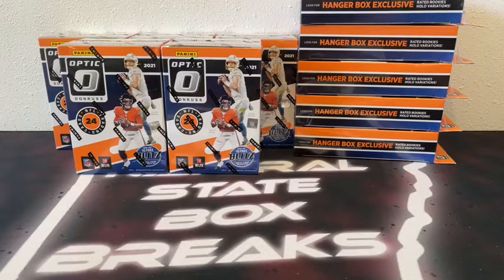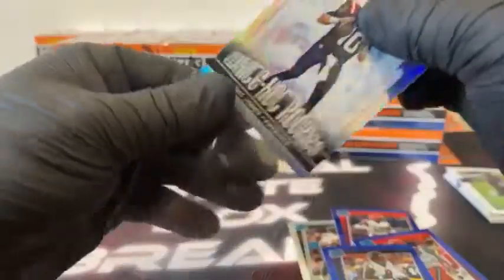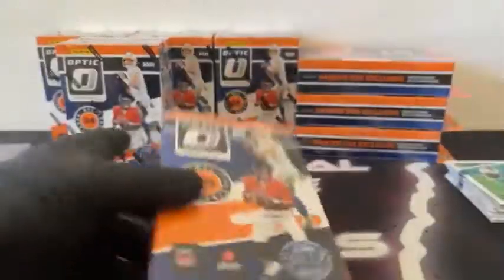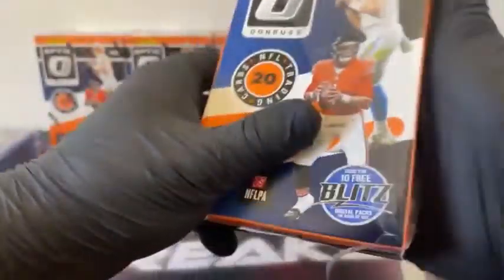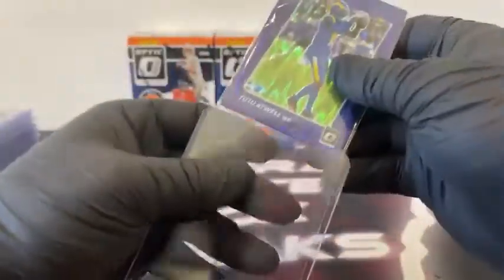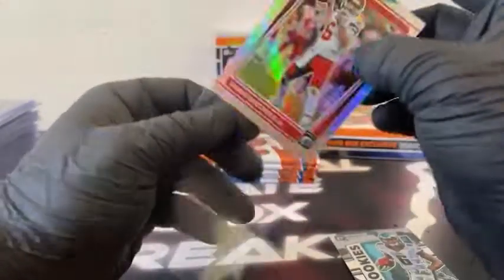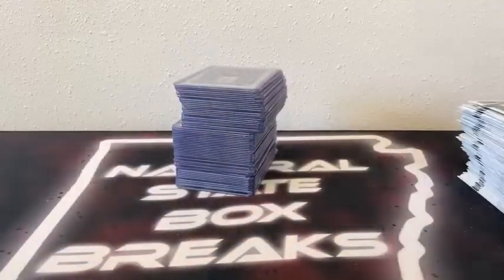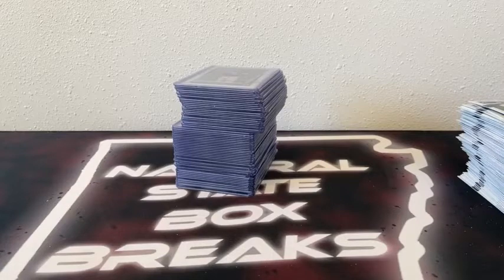2021 Optic Football Break (10/21/22)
2021 Optic Football Break (10/21/22)